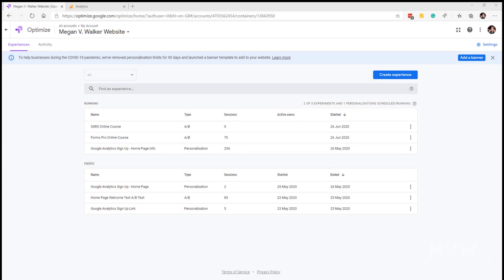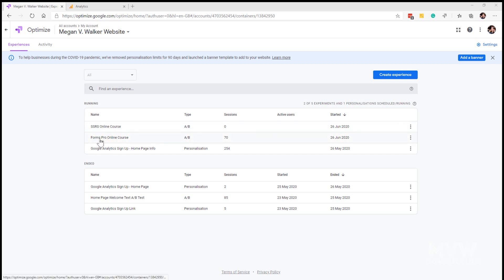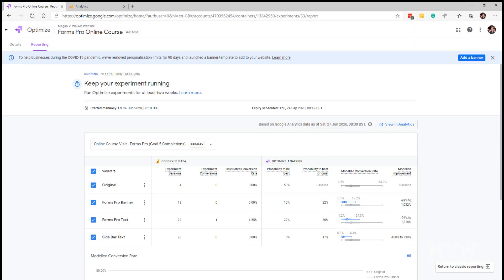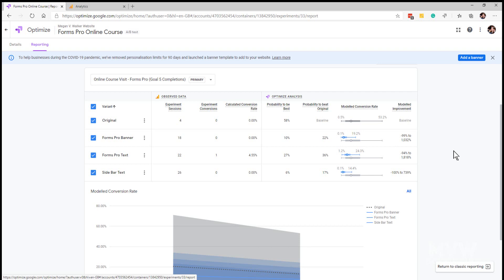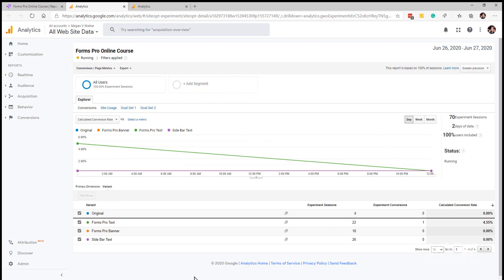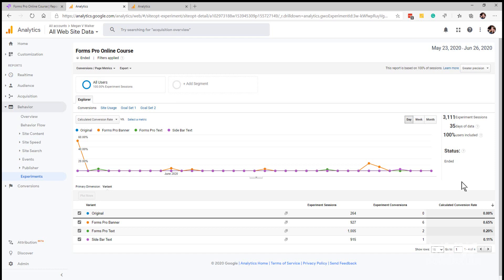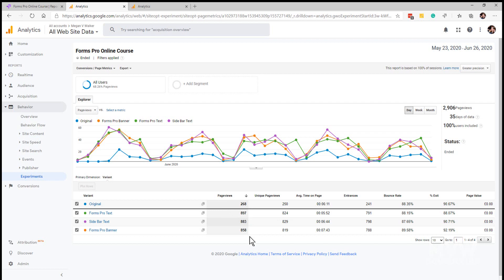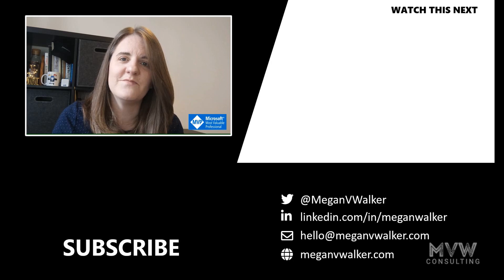Part 27 - Reviewing Google Optimize Reports & Analytics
🧿 Reviewing Google Optimize Reports & Analytics 🧿
In the Part 26, we looked at using Google Optimize to do A/B testing on a website page. Using Google Optimize gives us the ability to create a new experience, set an objective, then test several variances to see which one performs best to help you meet your objective. In this post, let’s look at the reporting for the experience in both Google Optimize and Google Analytics.